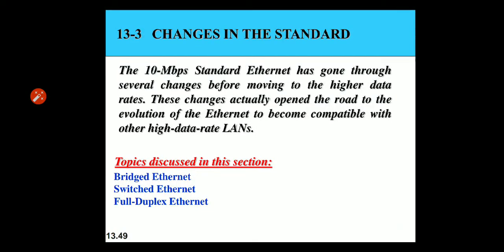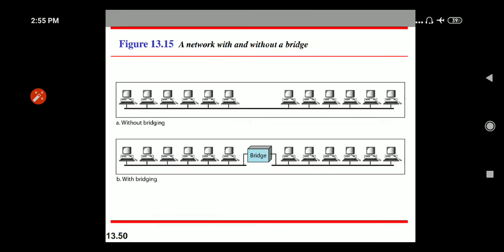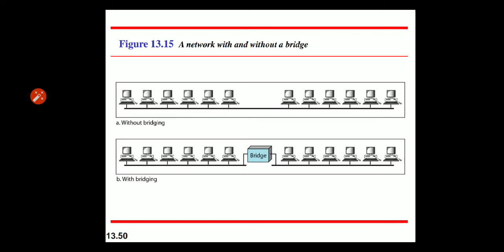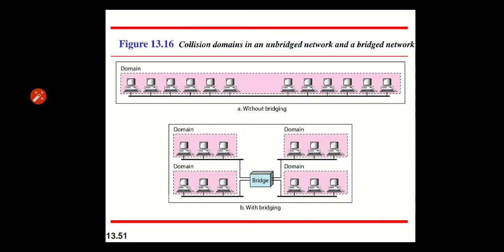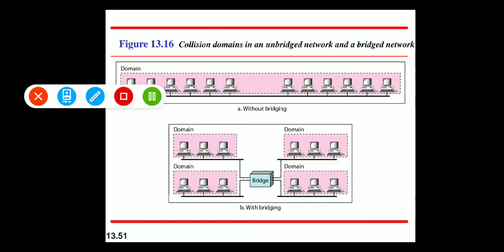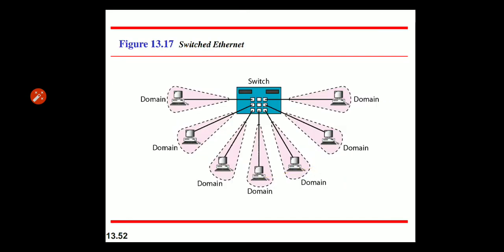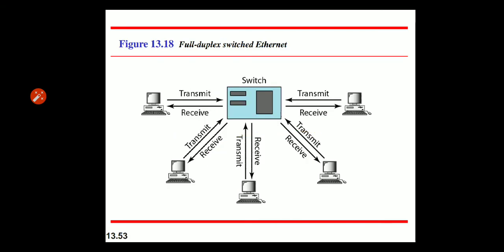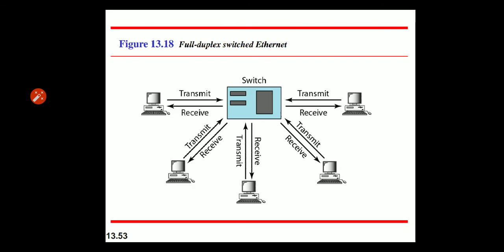CN-Computer Networks-TE CSE-IT- Changes in the Standard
Changes in the Standard